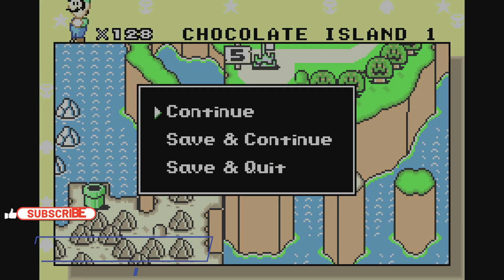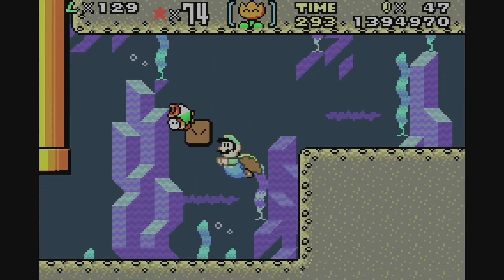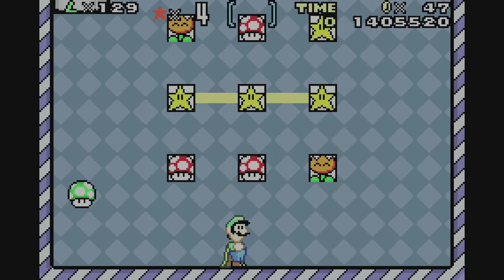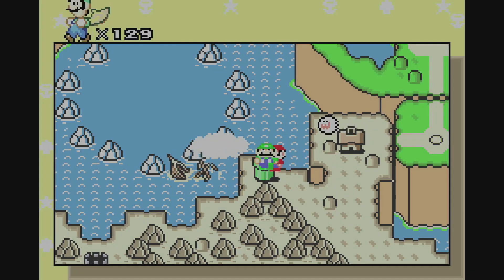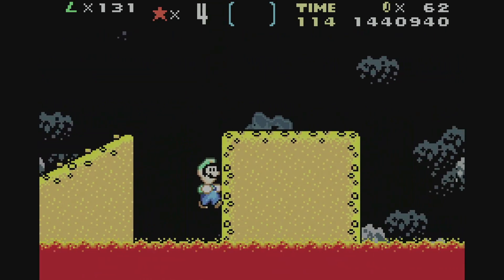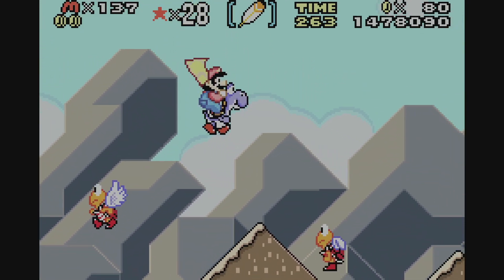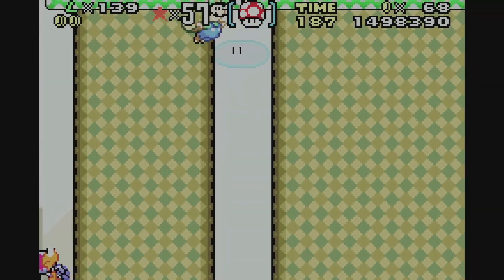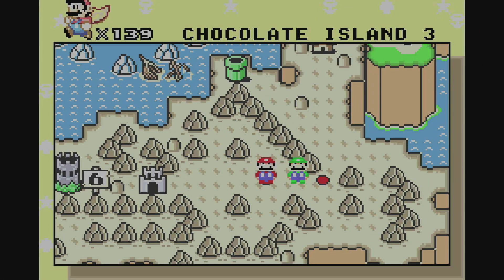| Super Mario Advance 2: Super Mario World | Ep. 9 "Chocolates & Secrets"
Welcome to the Alexman Channel. Today we are playing the GBA port for Super Mario World. Super Mario Advance 2: Super Mario World.

Today's Episode: The Isle of Chocolate has it all over the place. but this Chocolate Island bar has it secrets as well.

I have a discord for all announcements, voice chat and many discussions & it is free to join!